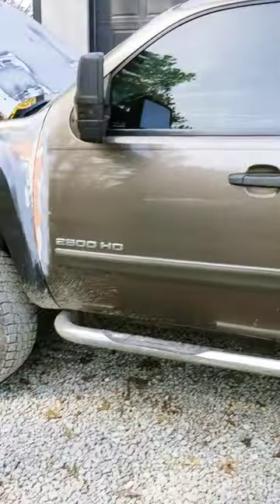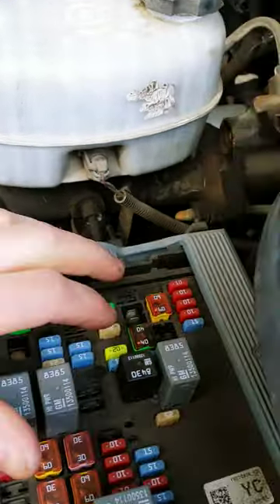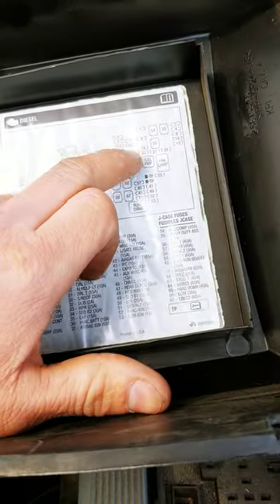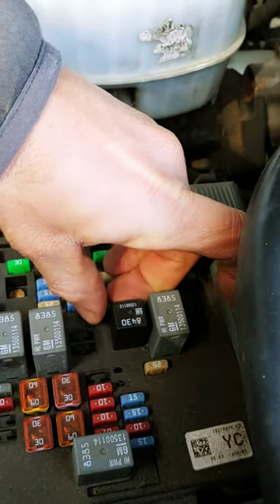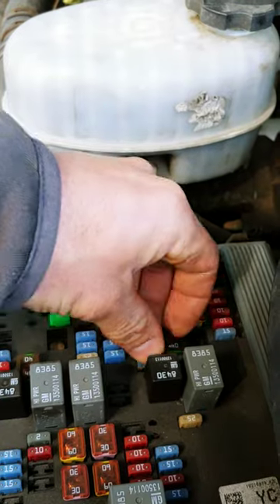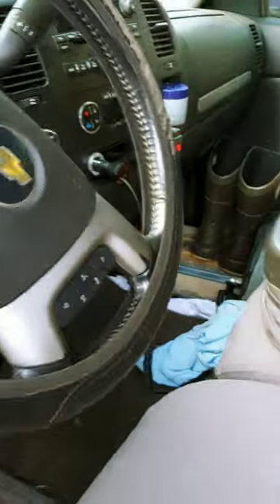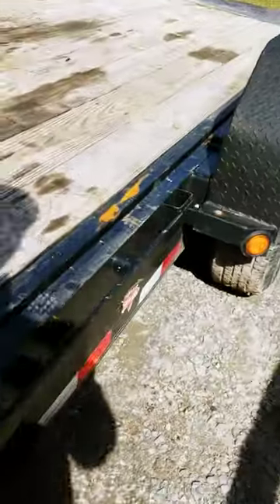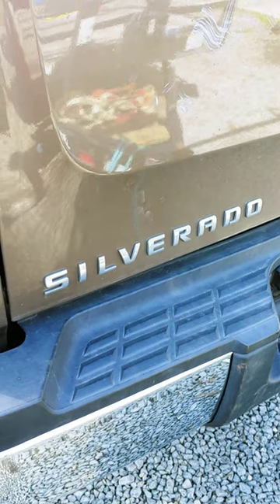Trailer Running Light Fix on your GMT900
Easy fix on a GMT900 if your trailer running lights aren't working.